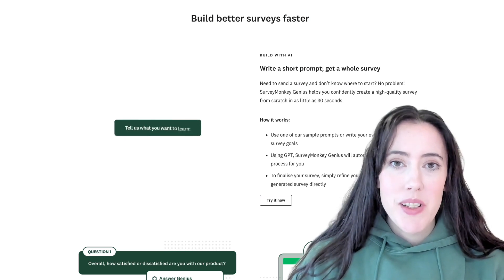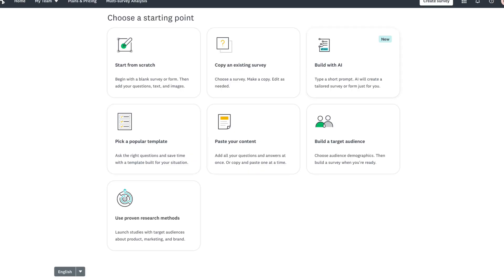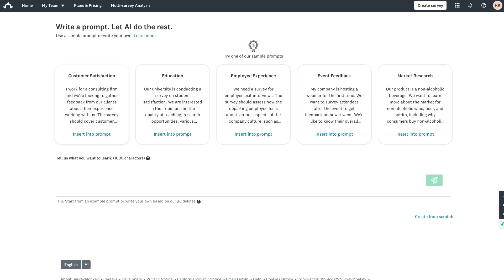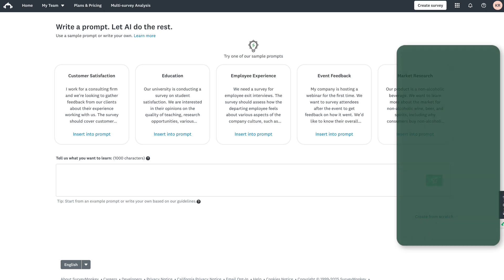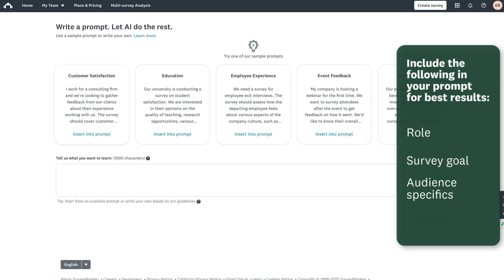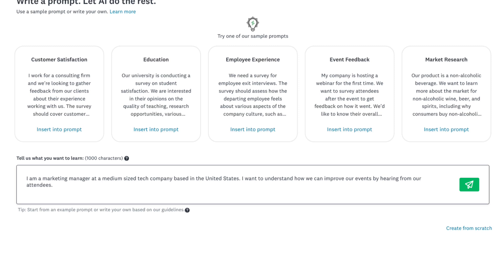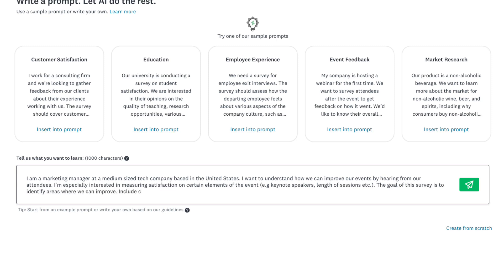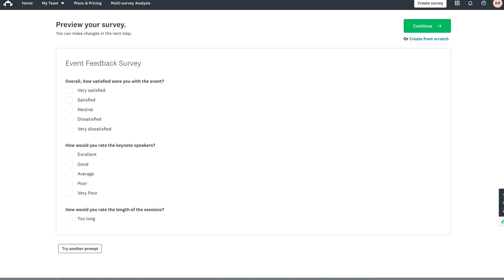How to create a survey with AI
Create custom surveys and forms in seconds! Just describe your survey goals and let Build with AI do the rest. Our AI-powered survey builder takes you from survey idea to "ready to send" in under a minute.

Describe your survey goals and the type of feedback you want to collect, or start with one of our expert-written suggestions. Build with AI will create a custom survey based on your instructions and offer a preview that you can review and finalize before sending.

This feature uses OpenAI and other third party providers. Learn more about how your data is used in the Help Center.

Chapters:
00:00 What can AI do in SurveyMonkey?
00:20 Create a survey with AI
01:02 Tips for writing prompts
01:24 Example of a prompt